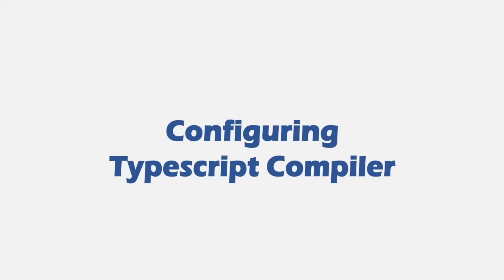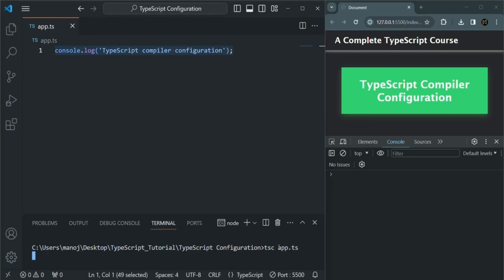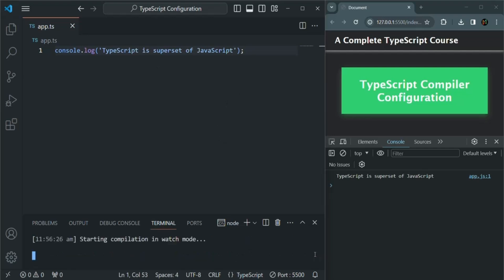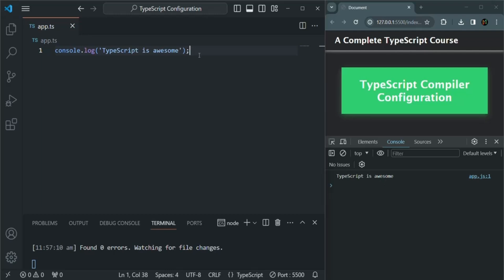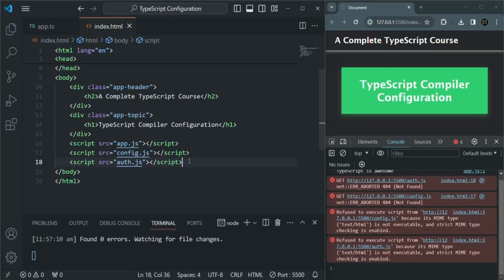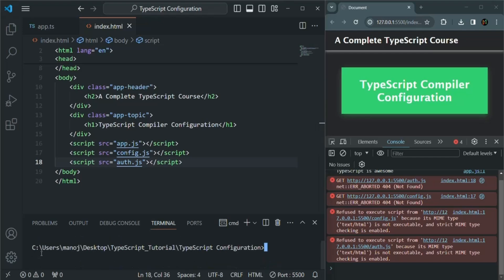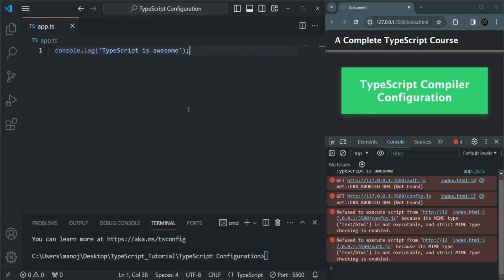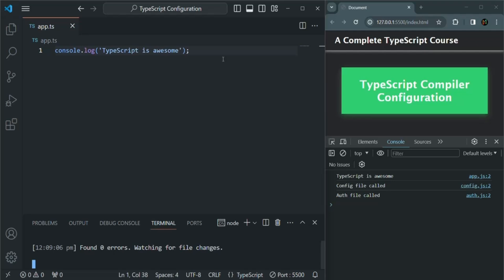#19 Configuring TypeScript Compiler | A Complete TypeScript Course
Learn about: 💥💥💥💥💥💥💥💥💥💥💥💥💥💥💥💥💥💥💥💥💥